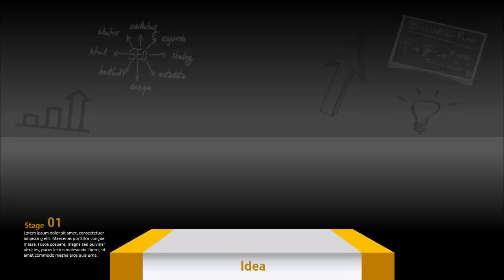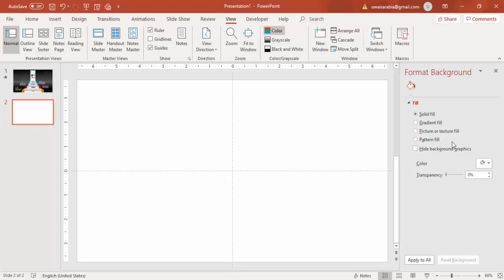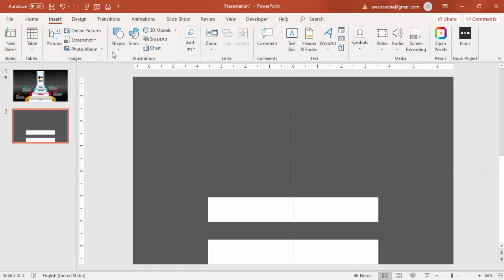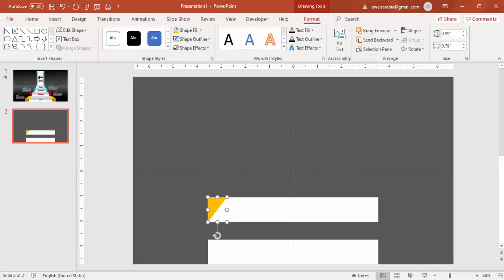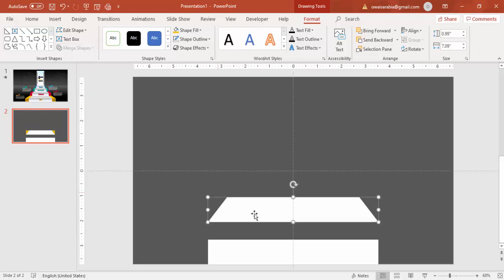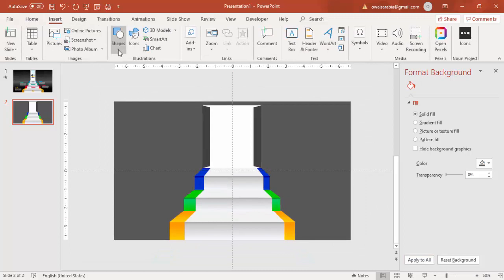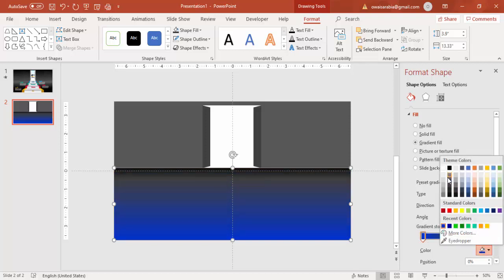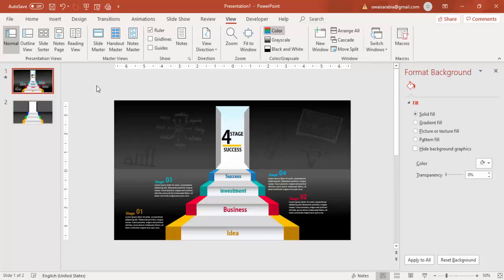4 Steps Staircase style template design in PowerPoint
[Download link provided below]:
In this tutorial, I have explained, how to make a 4 steps staircase style template design in PowerPoint
The Multi-Step Key to Success PowerPoint Template is a single slide design for strategic planning presentations. This slide is fully equipped with amazing content that can help summarize business growth models
The PowerPoint slide of 4 steps success strategy plan will enable the audience to engage with visual presentation concepts. The staircase design illustrates steady growth towards an objective. Therefore, it could be used in skills and performance analysis presentation. Because it can motivate the team by visually displaying the growth level of a company or its projects.

Modern designs
Creative templates
Easy Editing
Business Slides
Corporate Slides
PowerPoint diagrams
Professional designs
PowerPoint infographics
Popular slides